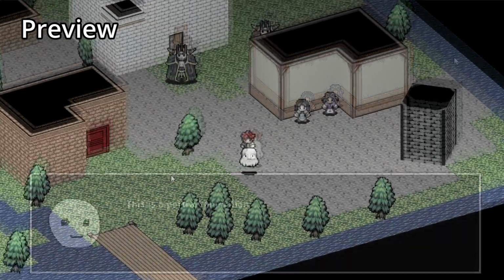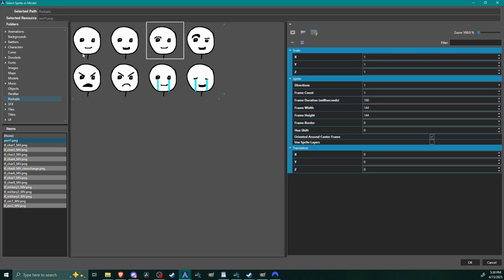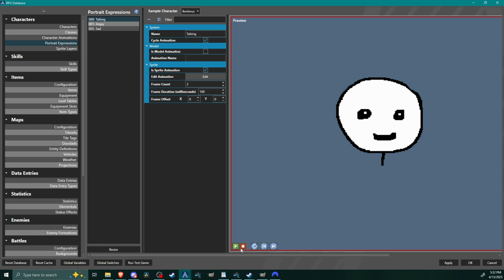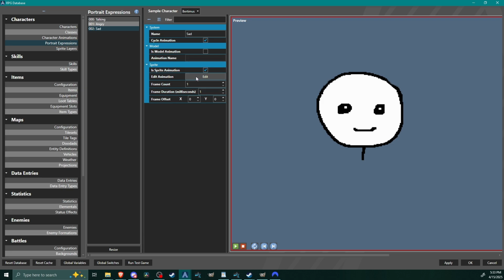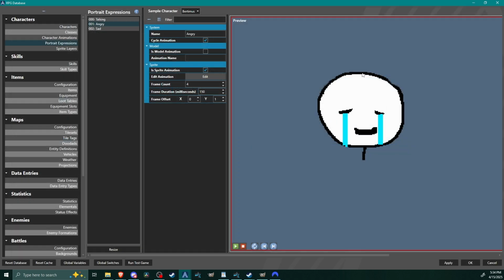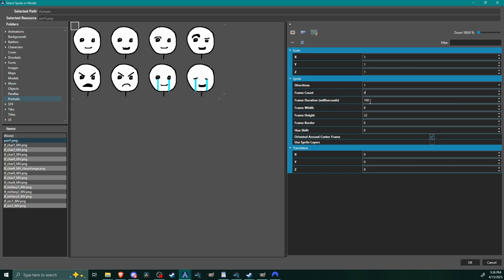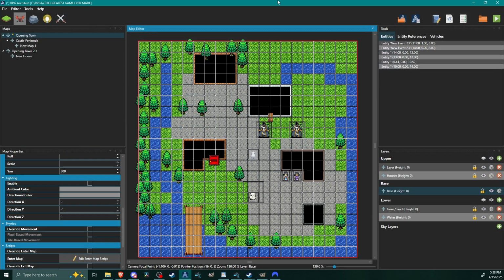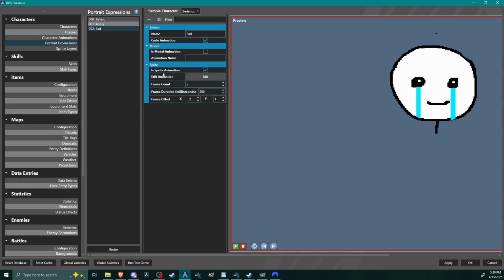RPG Architect Tutorial - Portrait Expressions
How to use Portrait Expressions in RPGAl!